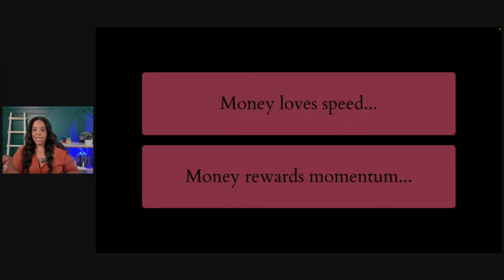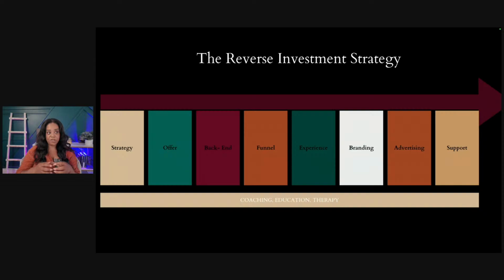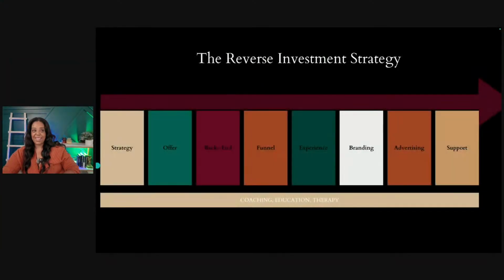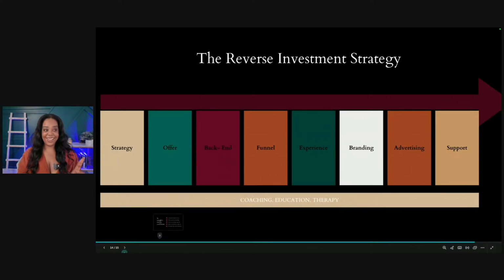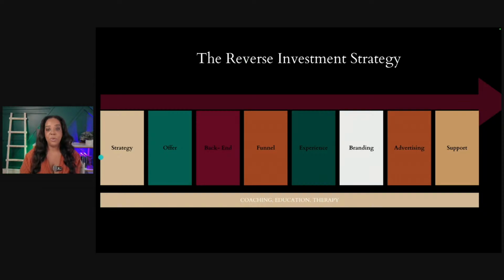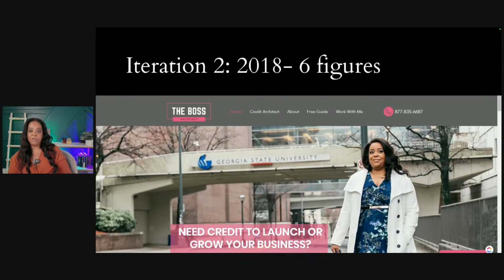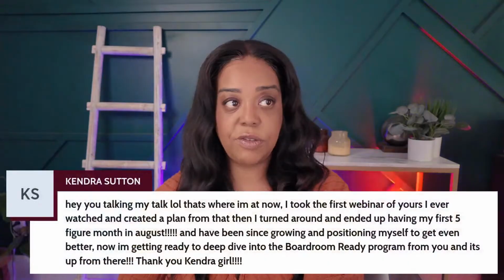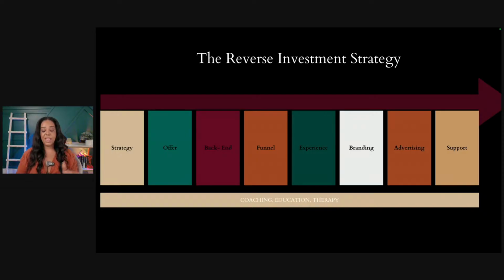The Reverse Investment Strategy Every Business Owner Needs for long-term growth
Learn the investment model I used to take my business from idea to 7- figure empire without wasting time, money or energy on the wrong things